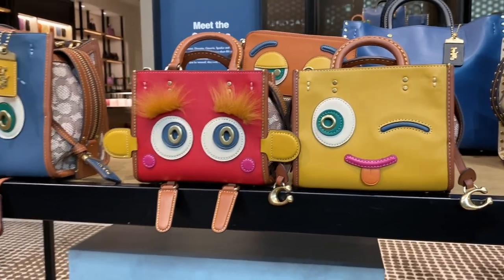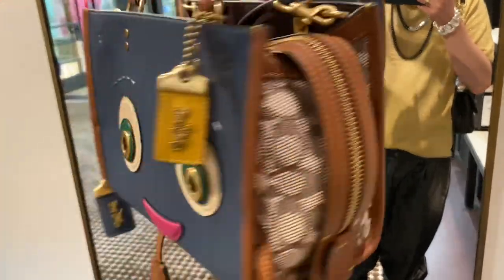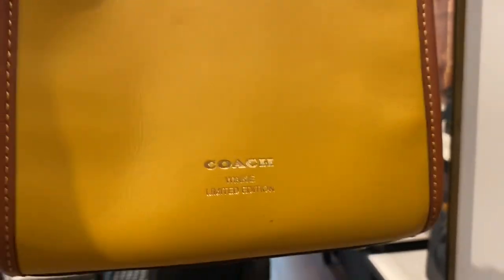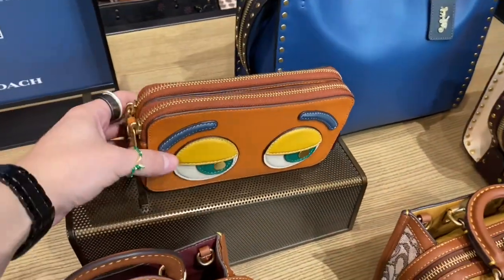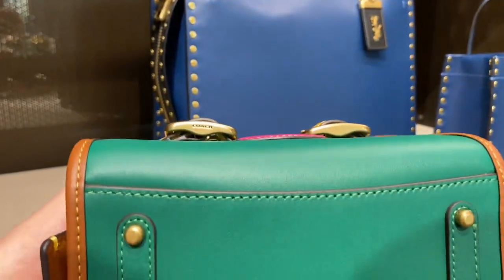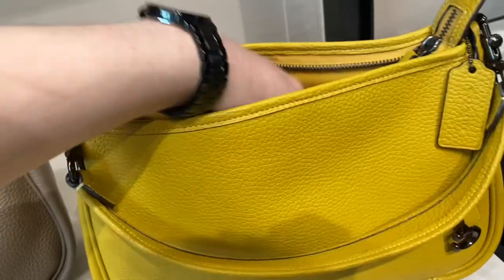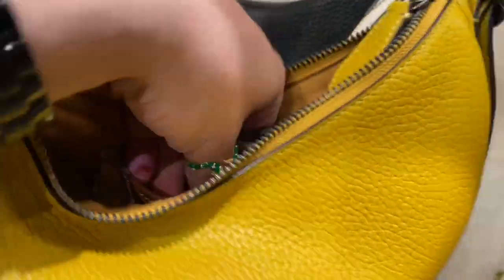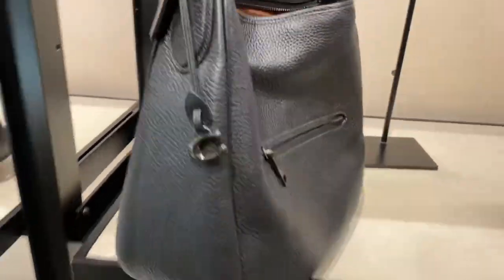The Coach Coachies AND New Coach Bag Releases Shopping!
Todays shop with me, we check out the brand new ‘The Coachies’ collection in person! Along with some of the newest Coach handbags to hit the store shelves! 😍👜

Coach bags mentioned*;